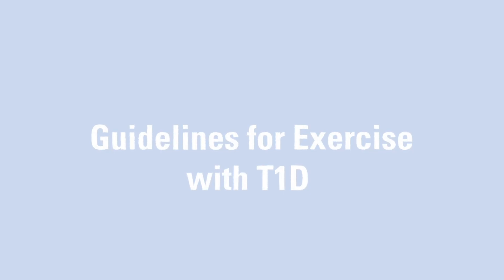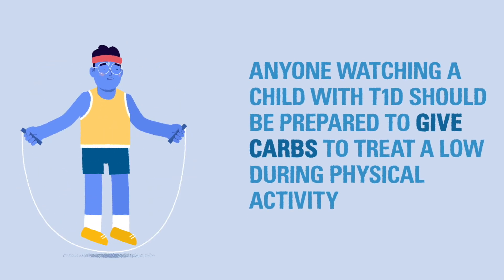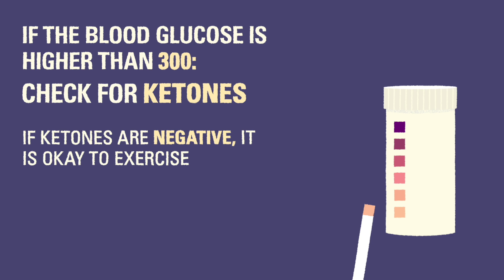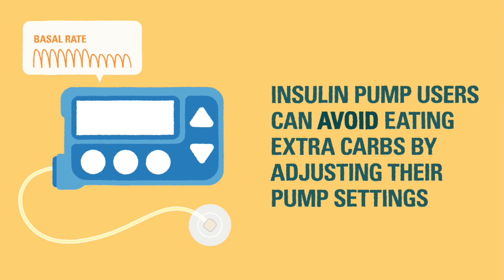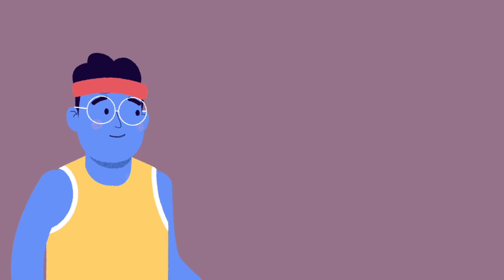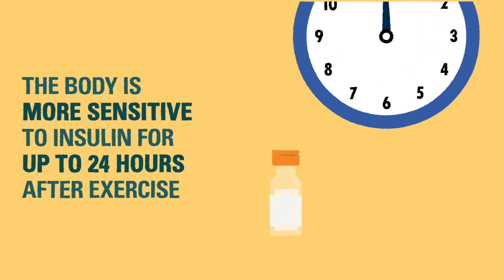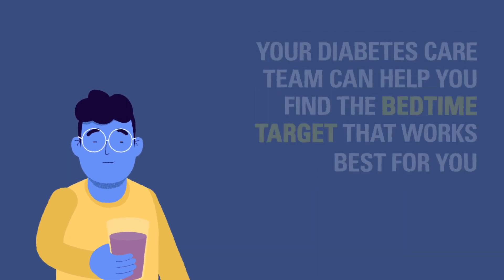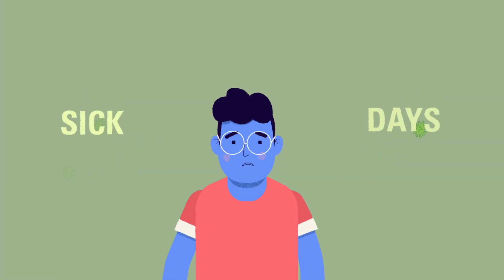U-M Type 1 Diabetes 101 | Module 7 | Guidelines for Exercising with T1D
In this video, we'll offer specific steps for people with type 1 diabetes to follow each time they engage in exercise or physical activity. Topics include what to do before, during, and after exercise and how to manage blood glucose to avoid hypoglycemia.